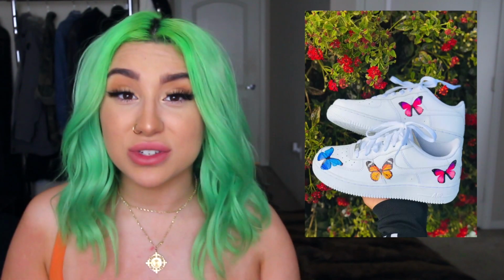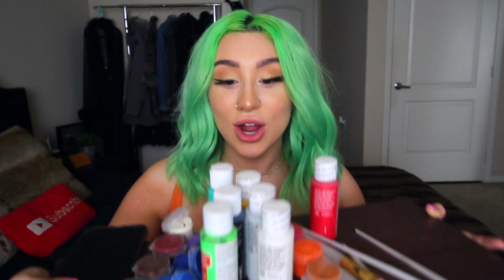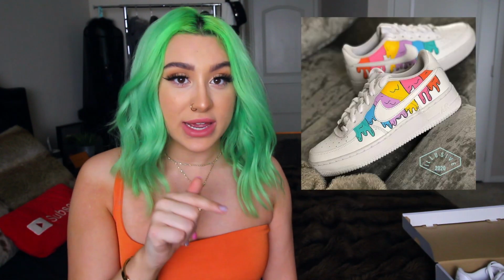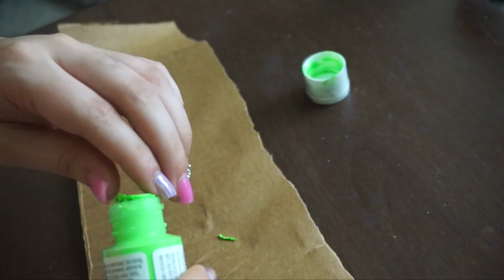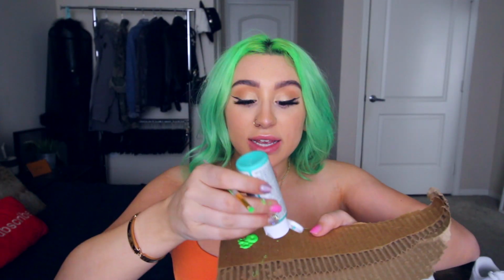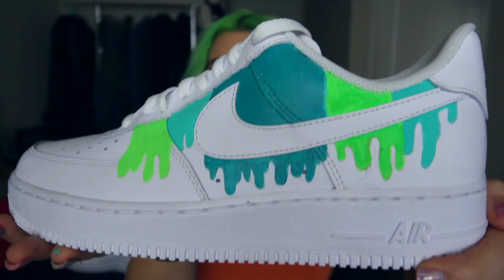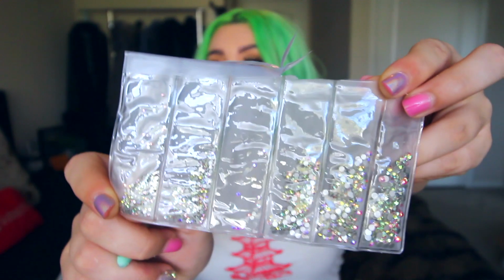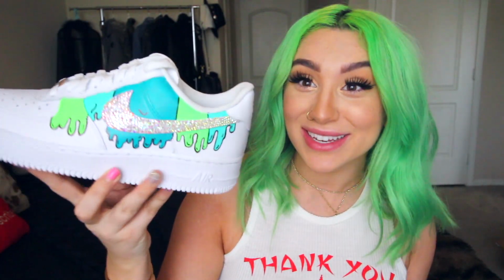PAINTING MY AIR FORCE 1s *best decision ever!!!*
Painting My Air Force 1's

Ive been wanting to make my own custom Air Force 1s so heres what I did!
So happy with the results! Painting shoes is so fun! I love Diys like this
love yaa
-Kenzie